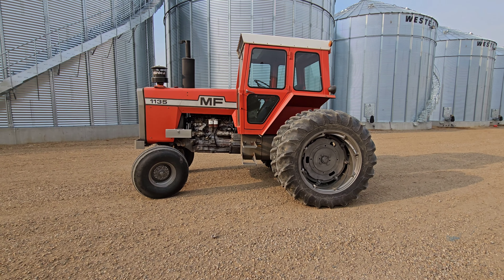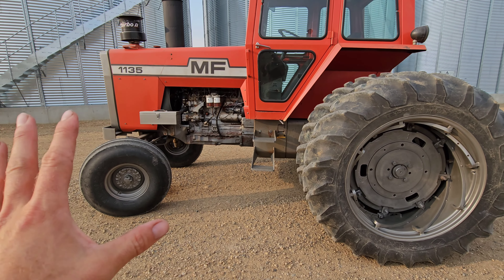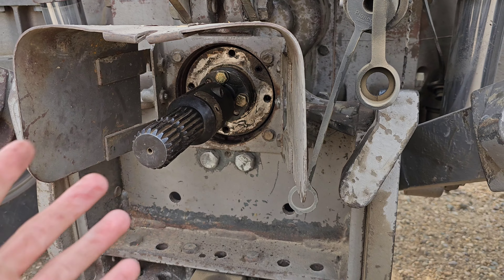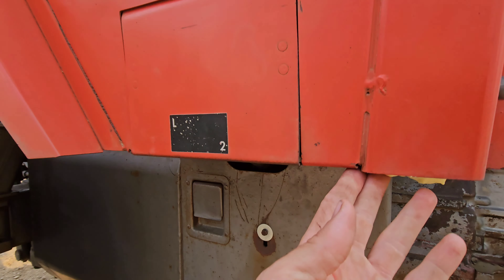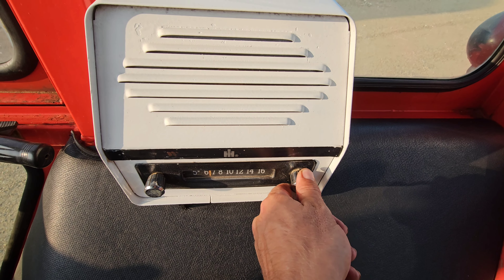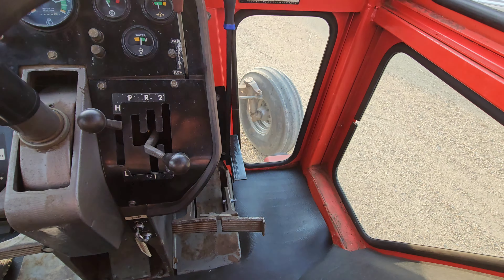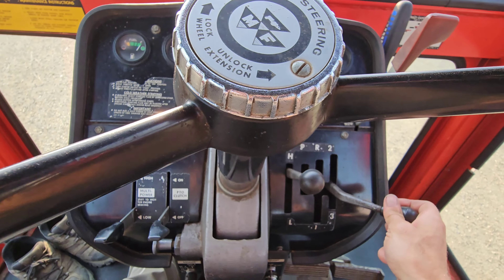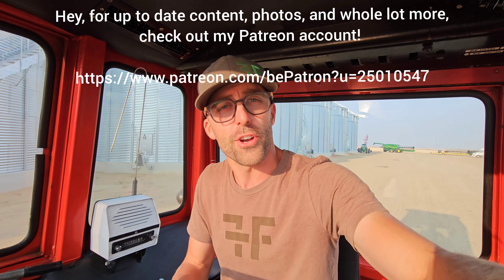New Addition?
So would like to introduce Ernie 2.0 😉

For extra entertainment, polls, pictures, flash backs, Ashtyn & Chapel, and more interactive content or just to contact Mike 🙂